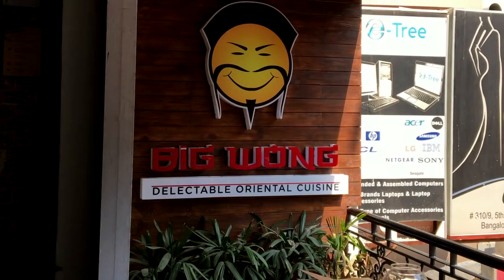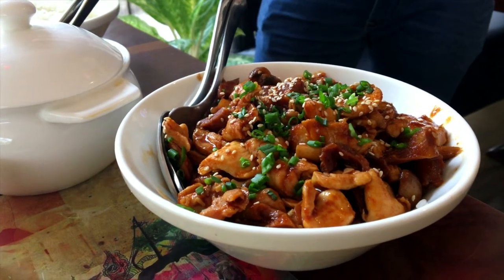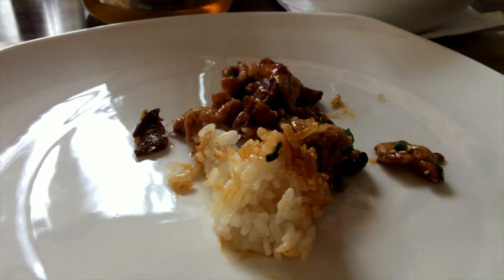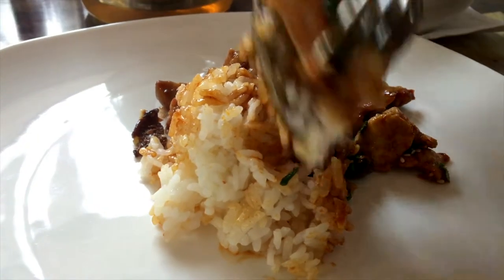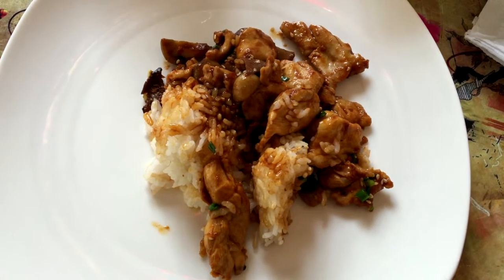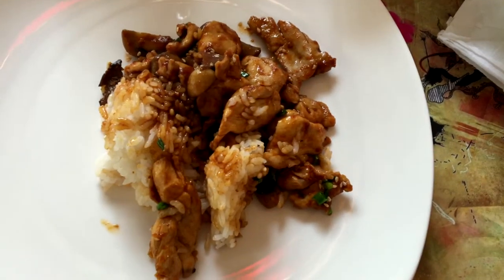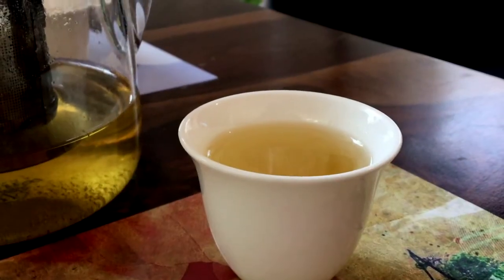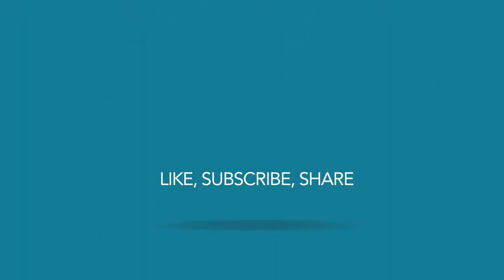Dish of the Week: Bulgogi Chicken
Every week we will feature a Dish! This week, its the South Korean Bulgogi Chicken.